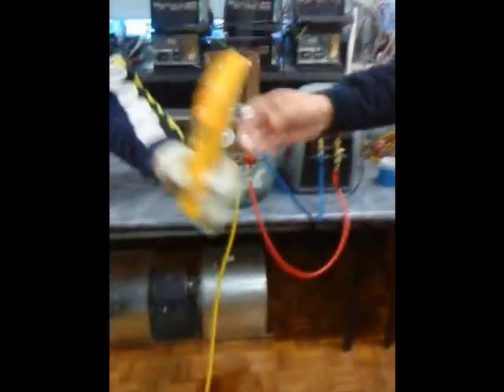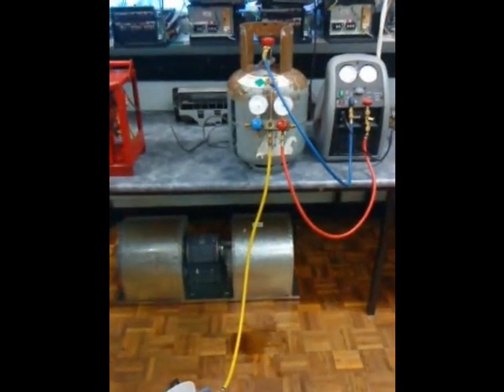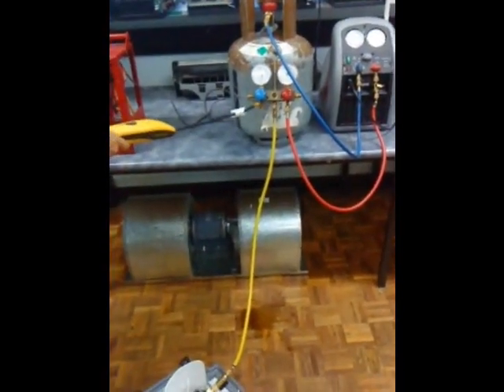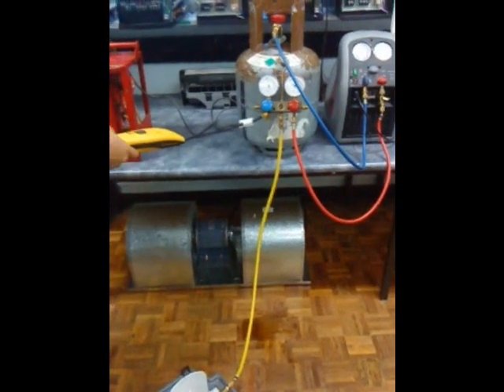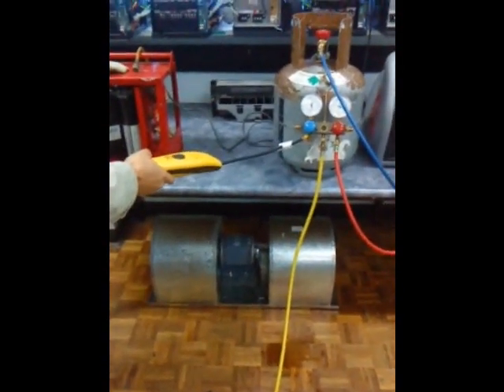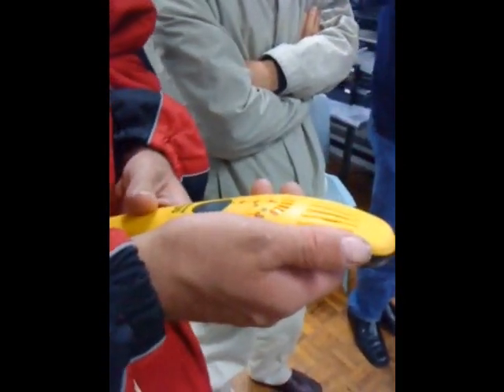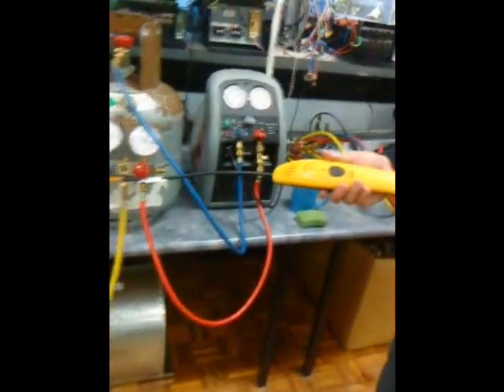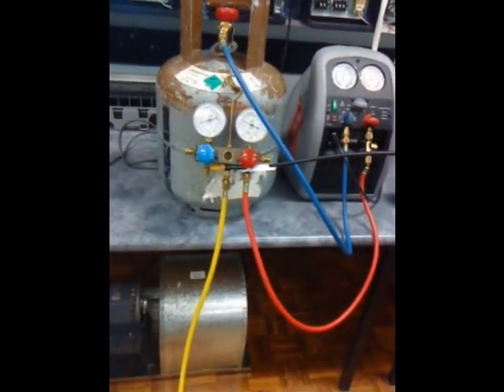Electronic Refrigerant Leak / Gas Detector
This is a short video showing you how the "ELIMINATOR" LS3000 electronic refrigerant leak detector works. It sucks the smallest amount of gas leakage from any loose connection or leaky pipe and amplifies a beeping noise so that you know it exists. The beep will pulse quickly if gas is detected. It can be used on all types of gases. In the end though, this will only detect the leakage however, you will need to use the old fashion sponge and soapy water to discover exactly where the leak is.